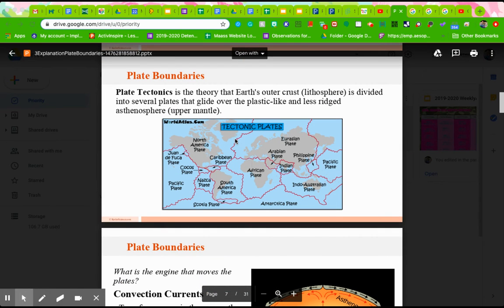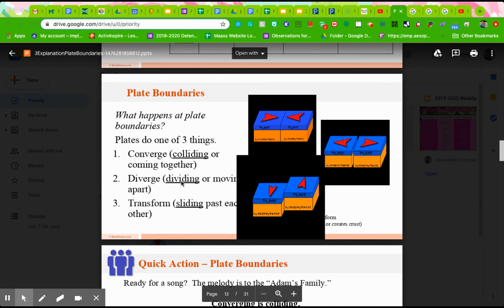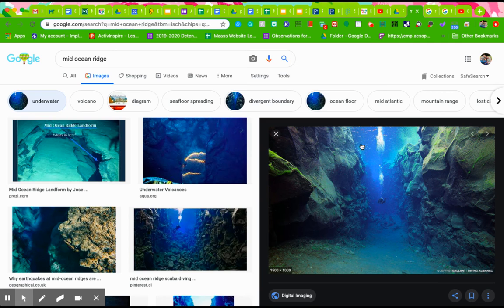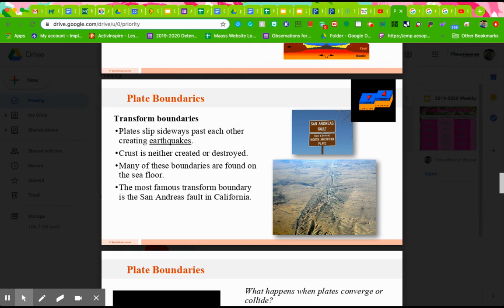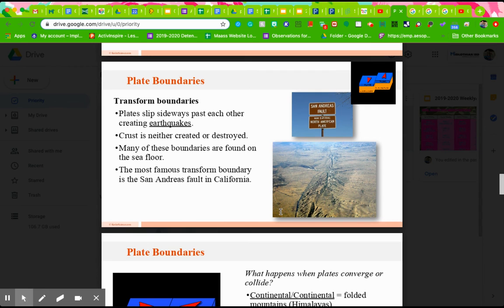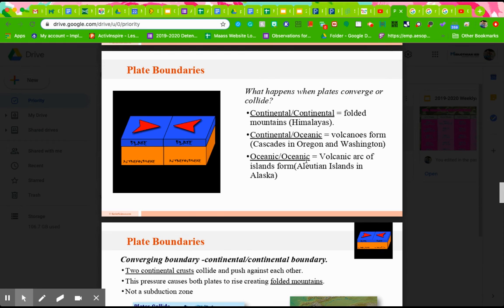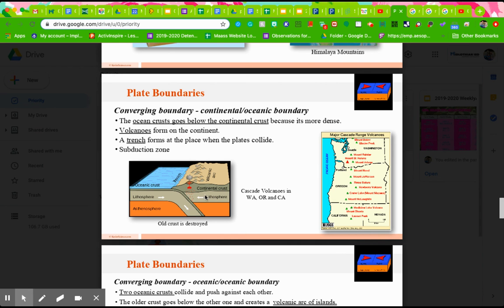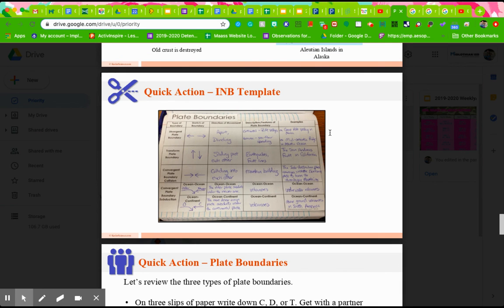PLATE BOUNDARIES DAY 2